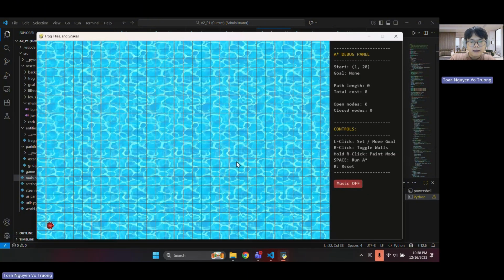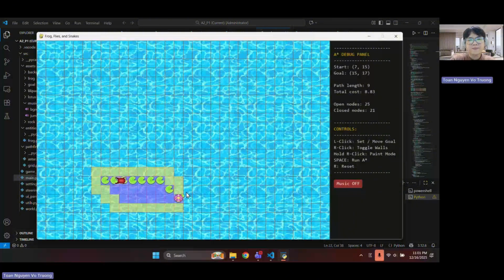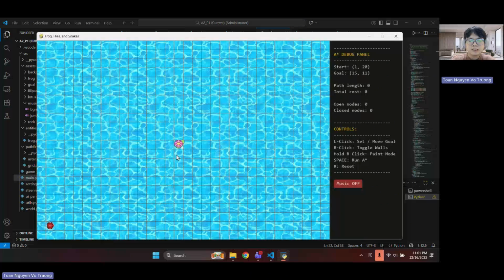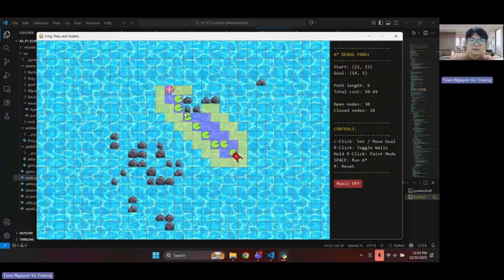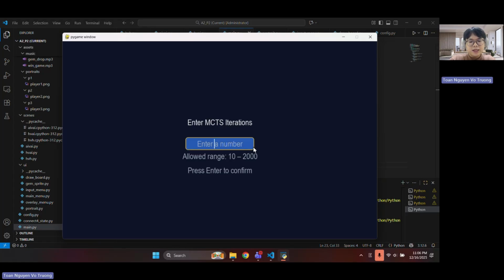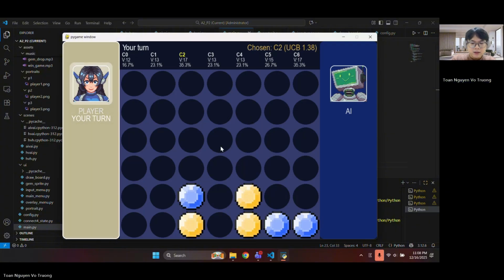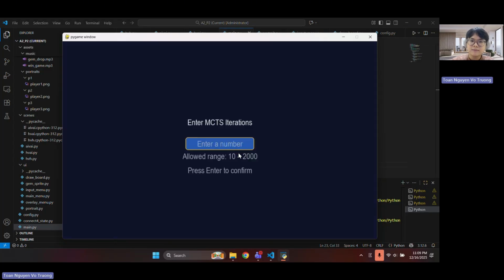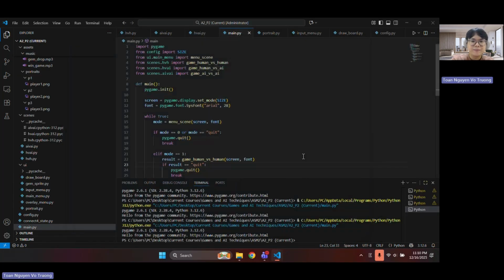[COSC3145] ASM2: Pathfinding and MCTS